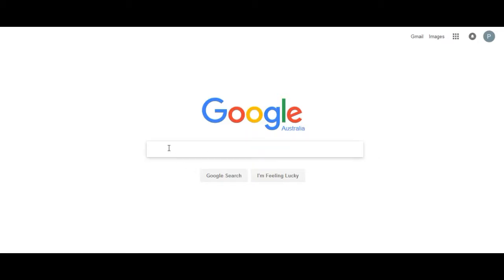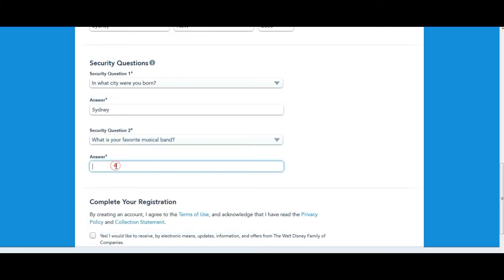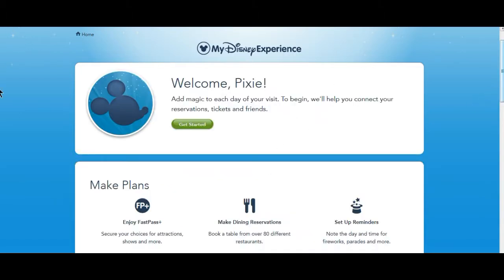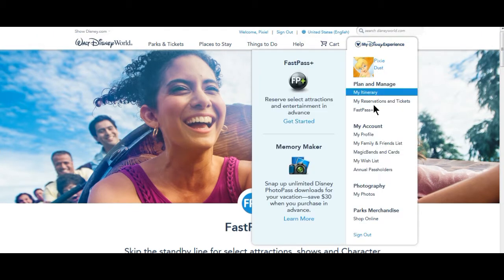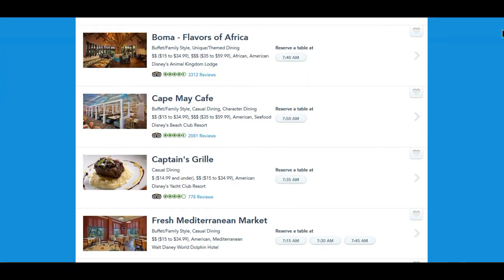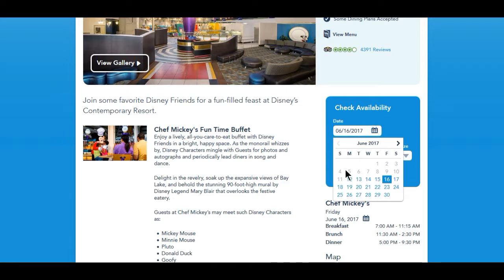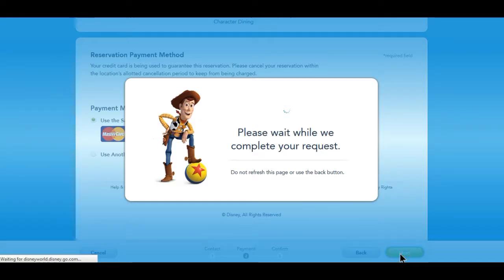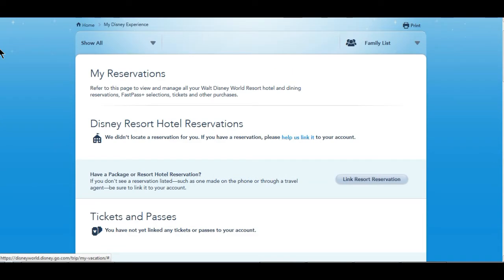How to set up a 'MyDisneyExperience' account and make ADR's (Advanced Dining Reservations).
Sorry it's nearly 20 minutes :/ if you already have an account and want ADR tips ... fast forward about 9 minutes into the vlog.

This is from our Facebook Page - more information can be found there. This post was done to help Australians understand how to set up accounts and make dining reservations.

Walt Disney World - 180 days (+10 days if staying on Disney Property, essentially 190 days)
Walt Disney World - 6am Orlando time online or 7am by phone (use google 'what time is it in Orlando ;) )
Disneyland - 60 days

We have attached the links :)